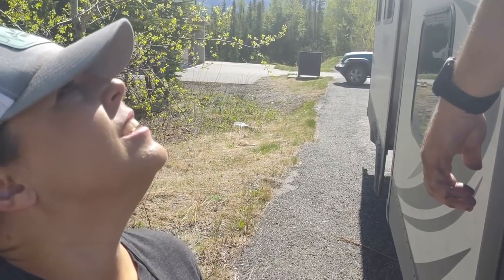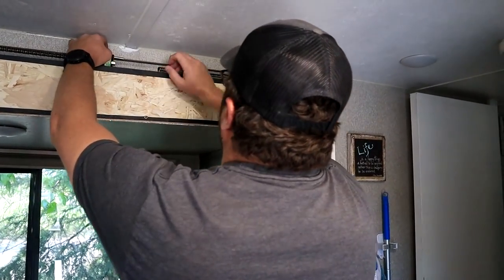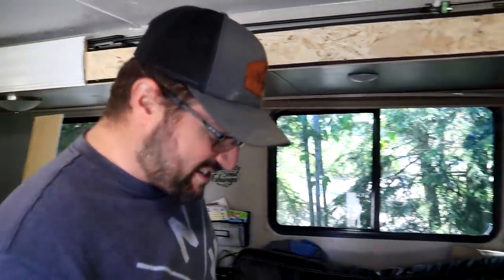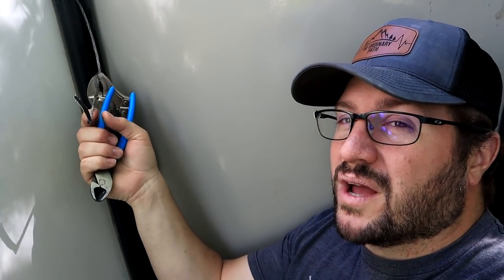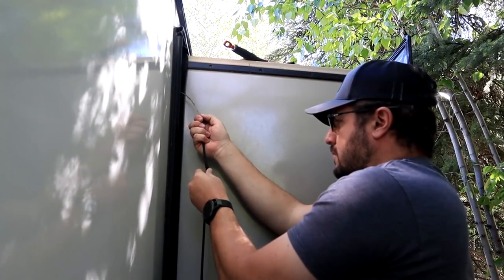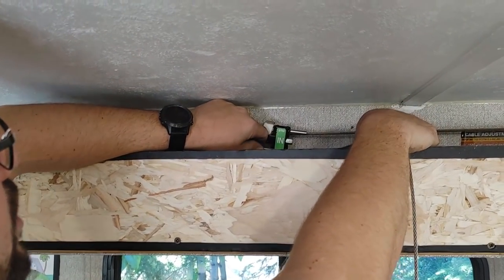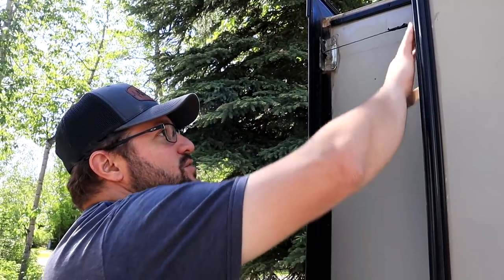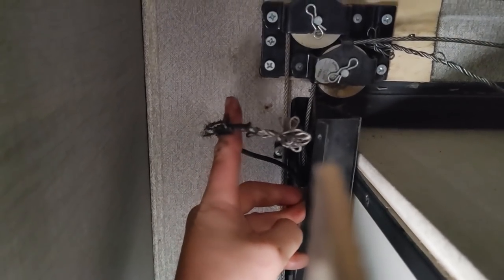DIY Slide Cable Replacement | Rough Road Damage from the Alcan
Whether from the Alaska Highway's rough roads or from normal wear and tear, the slide cables were beginning to fray and needed repair ASAP. Our warranty would cover it but it would take several weeks so we took matters into our own hands.

Love our channel? When you buy us a coffee, you not only provide the necessary fuel for Kristin's late night editing sessions, you also help us pay for equipment and subscriptions needed to continue producing.